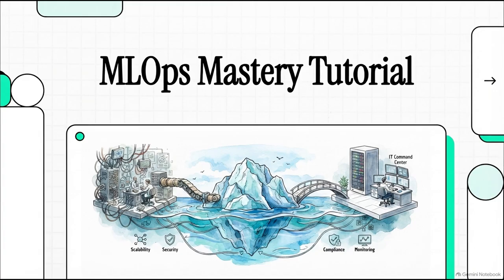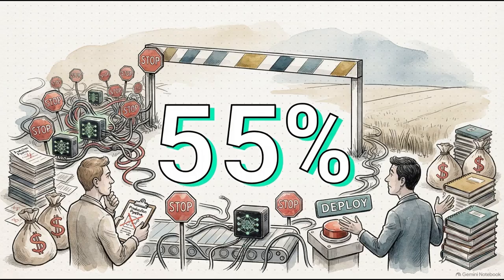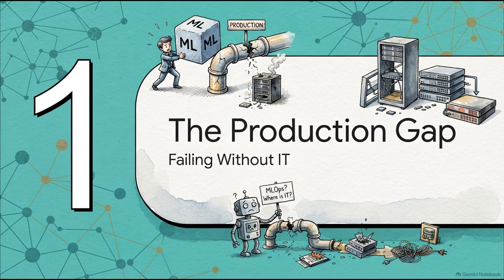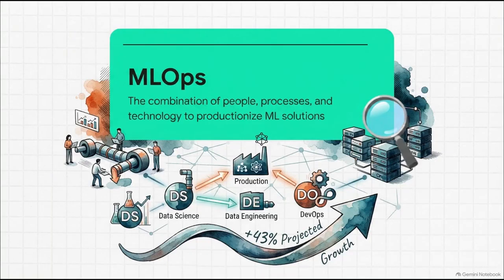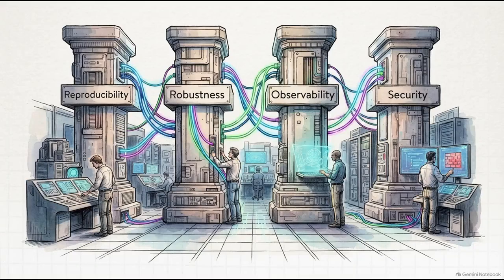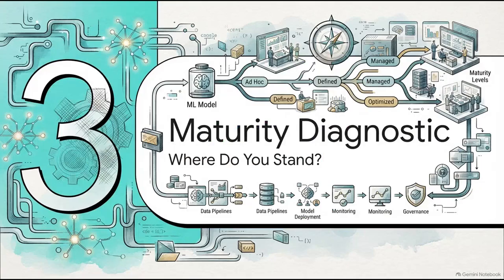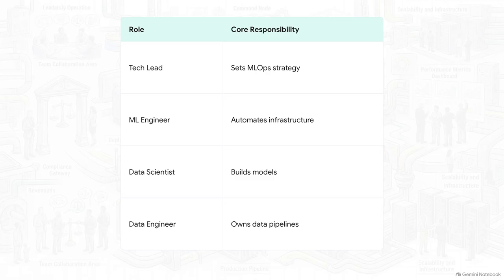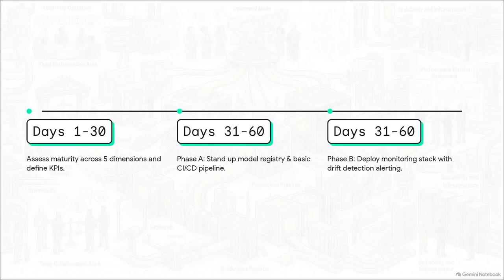1 The Reality of Enterprise AI: Moving Beyond the Lab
We invite you to visit the Virtualization Options LLC Free Lifelong Learning YouTube Channel, with thousands of videos on a variety of subjects, Learn the fundamentals of MLOps tutorial strategies to successfully move artificial intelligence from research labs into production.

This video is the first chapter of a 10-part series designed specifically for IT leaders and managers. We focus on the practical realities of operationalizing AI at an enterprise scale, cutting through the noise to establish a functional workflow. Whether you are currently tasked with deploying AI systems or managing the team responsible for them, this series provides the roadmap to get your models working in the real world.

By following this MLOps tutorial, you will understand the necessary steps to bridge the gap between experimental code and reliable enterprise AI infrastructure. We address the core challenges IT management faces when scaling these technologies, ensuring your team has a solid foundation for long-term success. Mastering these machine learning operations principles is essential for anyone serious about AI strategy in a business environment.

VOLLC Virtualization Options LLC - A Colorado-based Research, Education, and Advisory Organization